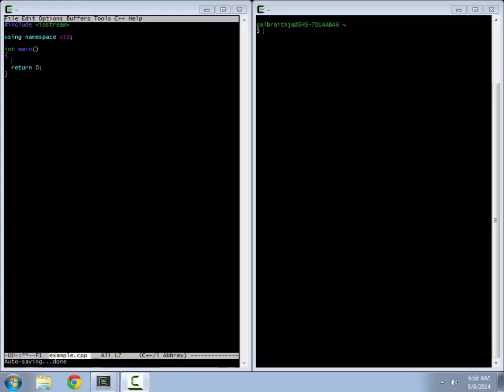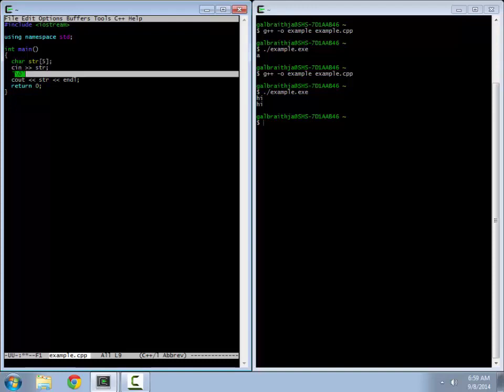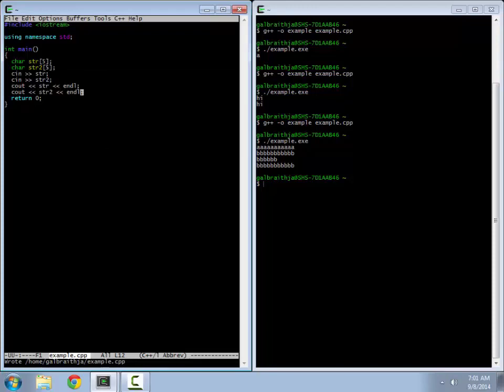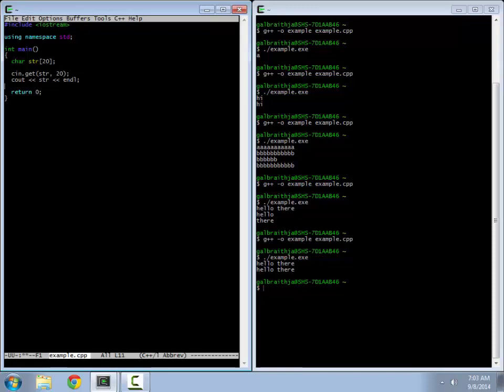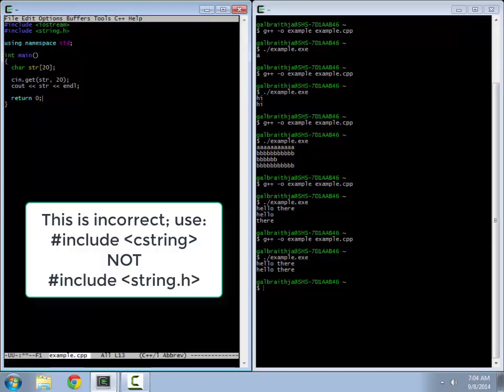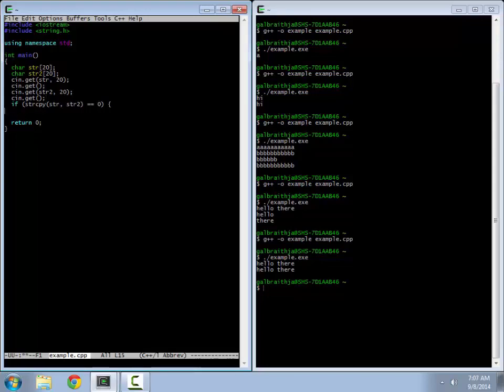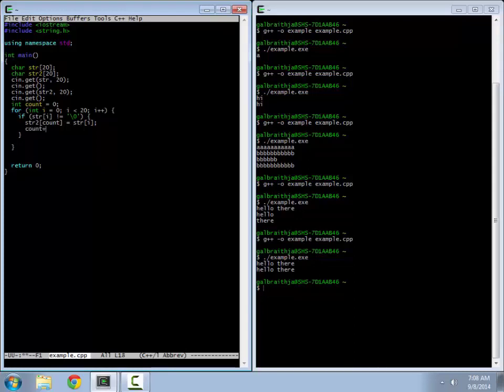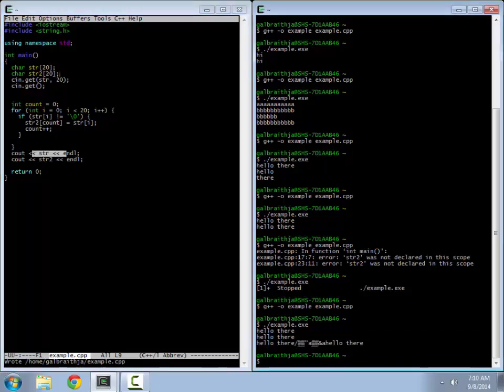CStrings and Arrays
How do you read in a string of characters?